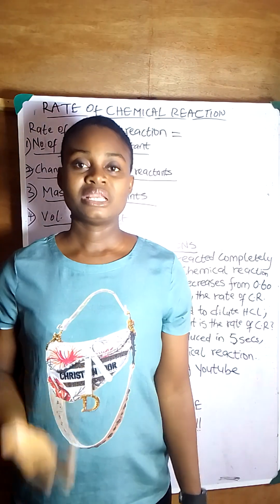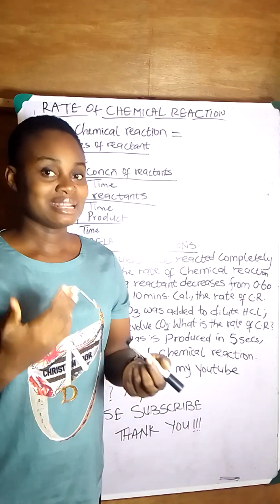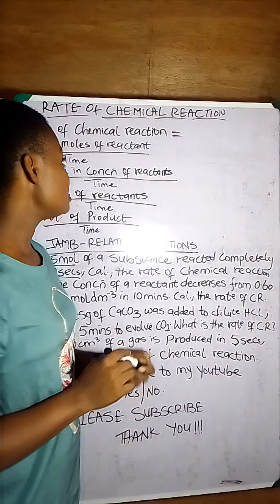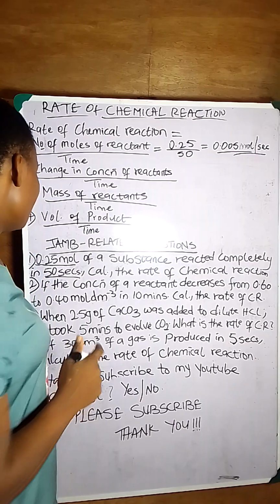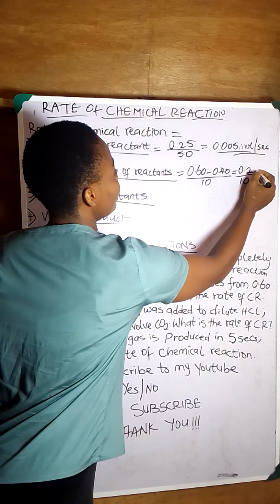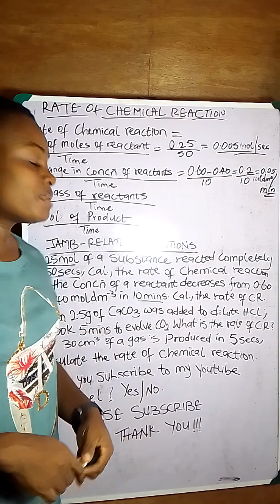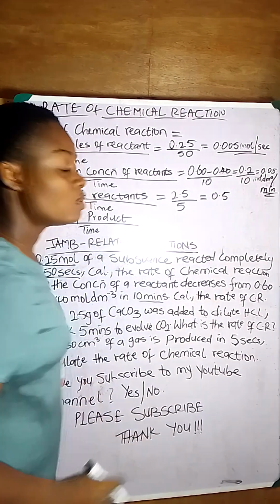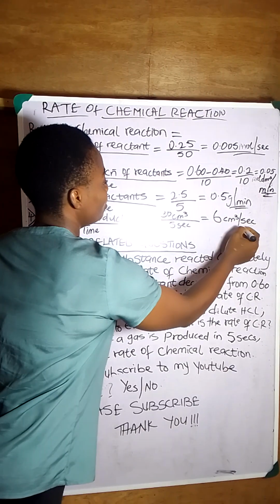Rate of ChemicalReaction|All Formulas&Equations simplified#education#exam#reaction@ijeomagoodness25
Hello, ChemStars 💫,  In this lesson, I simplified the different formula and equation involved in calculations on the Rate of Chemical Reaction.

You’ll learn all the important formulas and equations and how to apply them step by step to solve exam-type questions confidently.

 This video covers rate calculations using concentration, mass, volume, and time, plus common equation patterns students face in JAMB, WAEC, NECO, and GCE exams.

 If calculations on rate of chemical reactions have been confusing, this lesson is structured to make them simple and exam-ready, just for you 😊

And here we are, making learning fun🥳